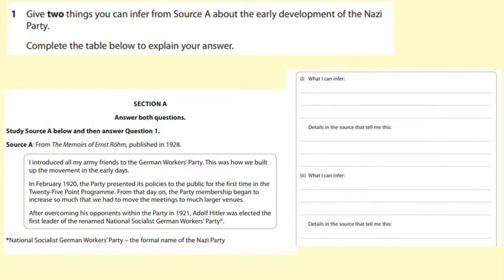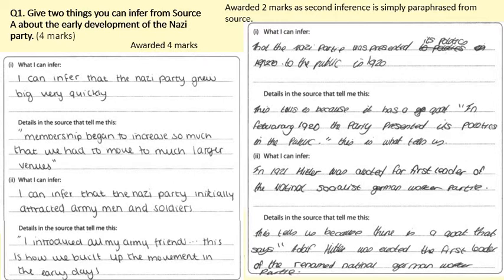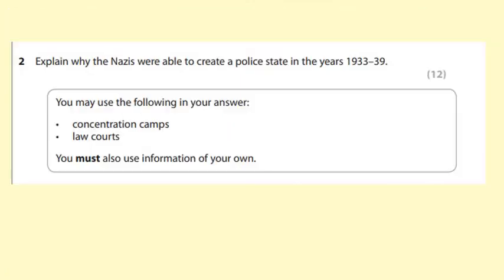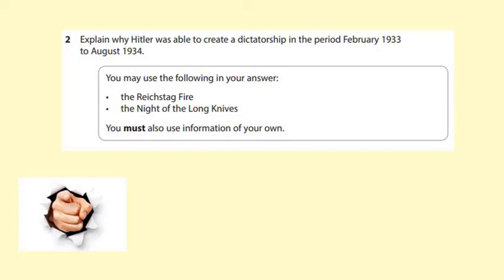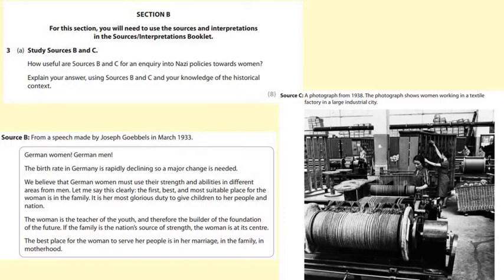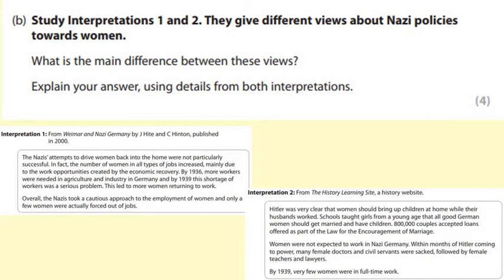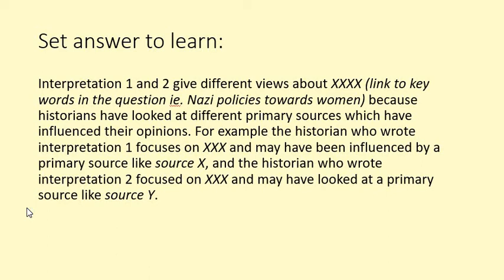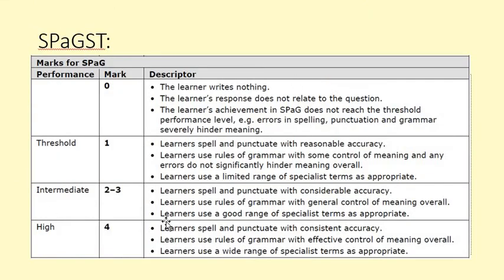WTM Unit 3, History, Year 10.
This video will help you work through the question types for the unit 3 exam - Weimar and Nazi Germany. Please watch this question by question, read through the exemplar answers and top tips, and then have a go at the given exam questions too. We recommend completing a question at a time, taking a break between each question or even tackling questions on different days of the week to make it feel more manageable. Good luck.